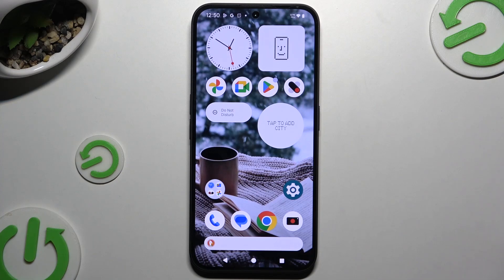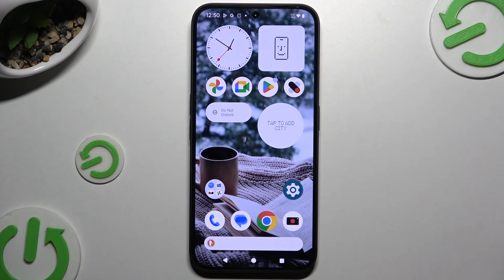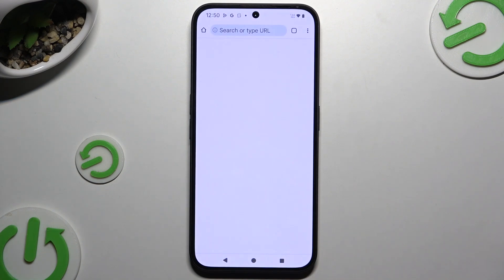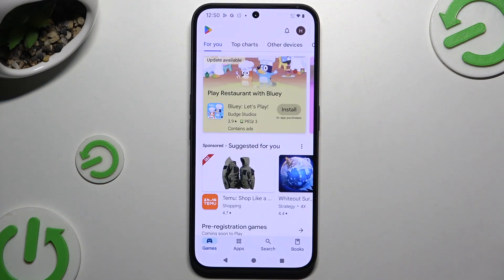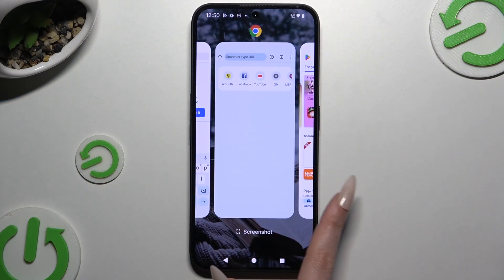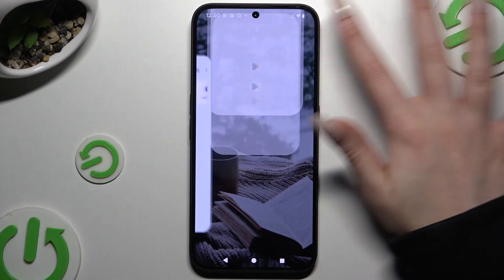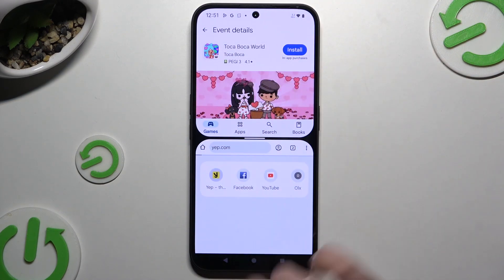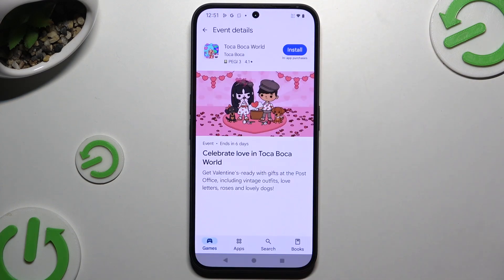How to Open Apps in Split Screen View on NOTHING Phone (3a)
Want to boost your productivity by using two apps at the same time? In this guide, I’ll show you how to use the Split Screen View feature on your NOTHING Phone (3a) to open and use two apps side by side.

Questions You Might Have:

How do I activate Split Screen View on my NOTHING Phone (3a)?
Can I adjust the size of the split-screen apps?
How do I close one of the apps in Split Screen View?